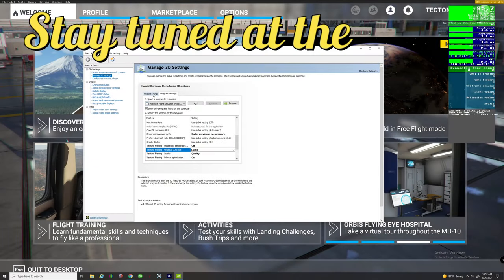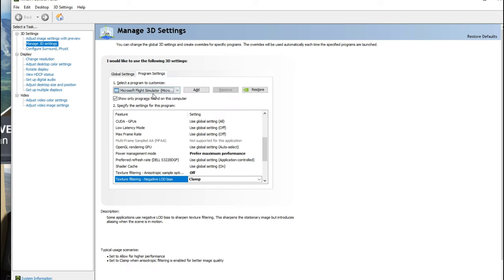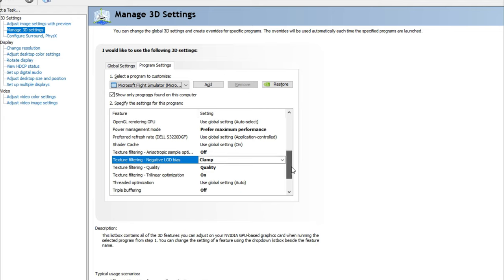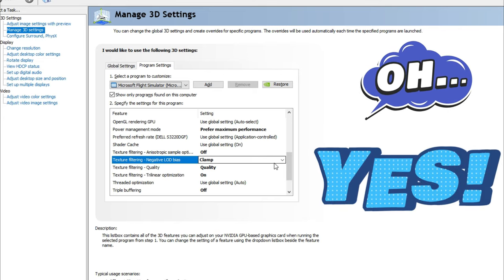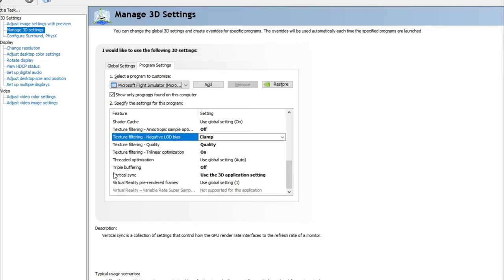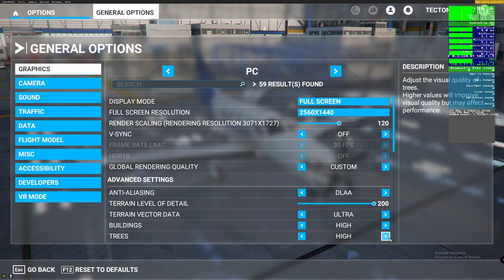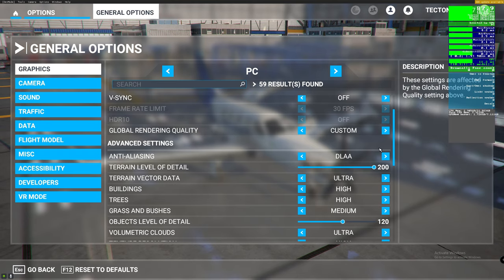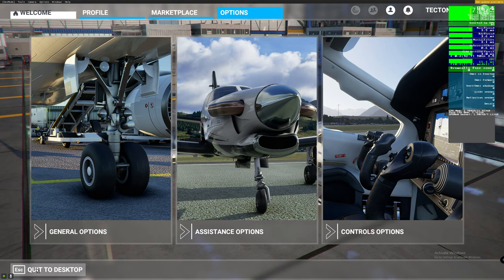Msfs2020 Bad/POOR GRAPHICS After Sim 5 & Hotfix 1+2 ? MSFS Graphics Fix! Never Before Seen Settings!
If you are still having graphic issues after sim update 5 then this is for you. Do you still have those pixelated clouds or shimmers on object After Sim update 5 & then the hotfix 1 & 2 then stay tuned for the video i go over some much needed setting for the Nvidia control panel and graphics setting in Microsoft flight simulator 2020 so watch till the end! Also if you suffer from ctd's (crash to desktop) please click the link of the video below that may help you. Please like and sub the channel for future updates.